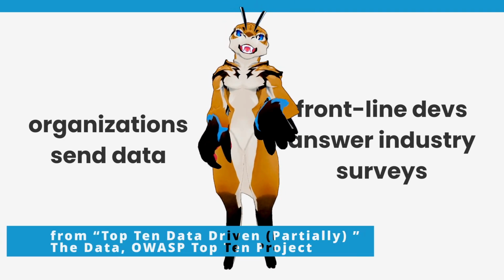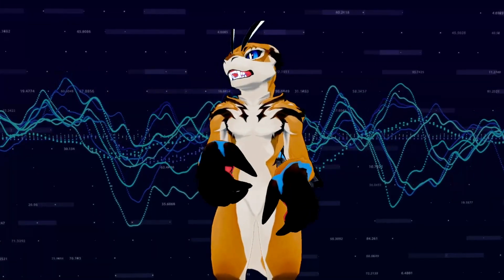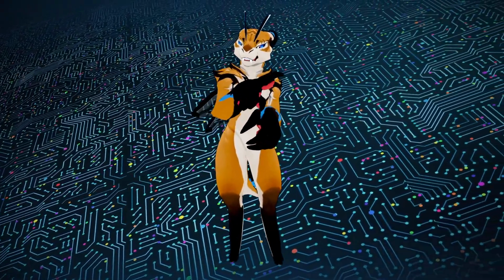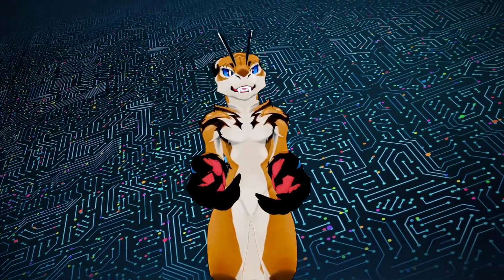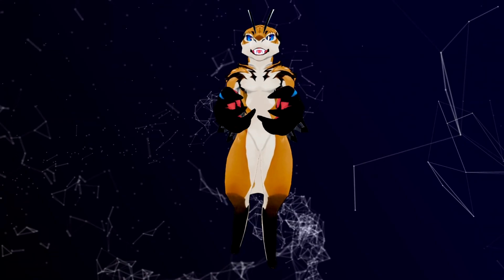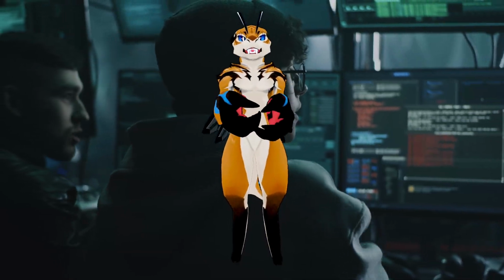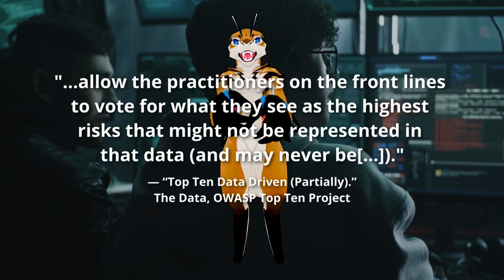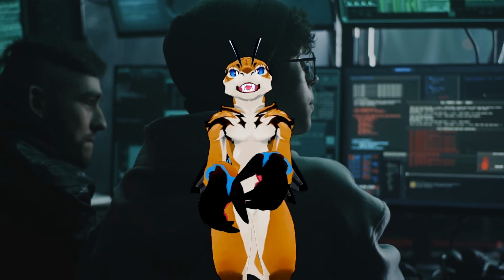Cyber Chat — The OWASP Top 10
a video i made for a class assignment

music used (in order):
in love with a ghost — iced tea for breakfast
in love with a ghost — welcome at azerty and qwerty's home
in love with a ghost — when you think about her and your brain says no don't do that
in love with a ghost — for you

full citations:
“Top Ten Data Driven (Partially).” _The Data_, OWASP Top Ten Project,
“The Making of the OWASP Top Ten.” _Home_, OWASP Top Ten Project,
“How to Use the OWASP Top 10 as a Standard.” _How to Use the OWASP Top 10 as a Standard - OWASP Top 10:2021_, OWASP Top 10 Team, 2021,